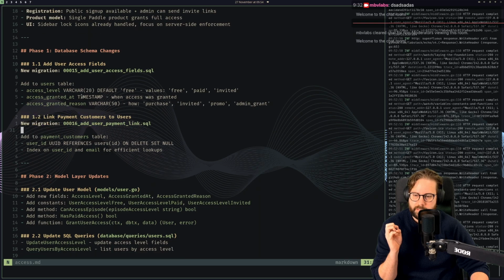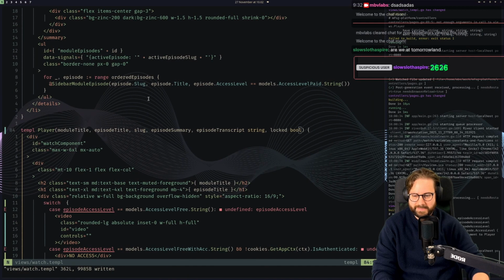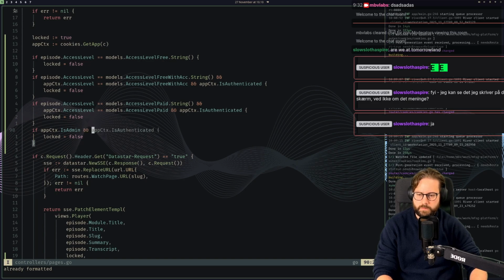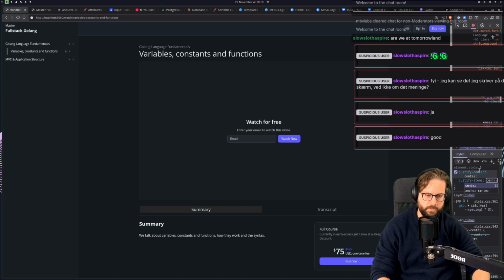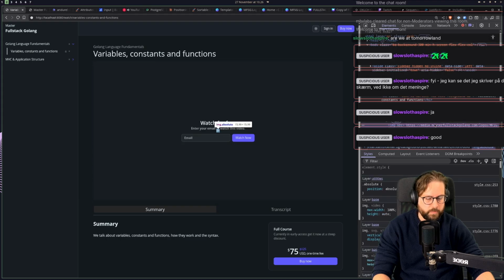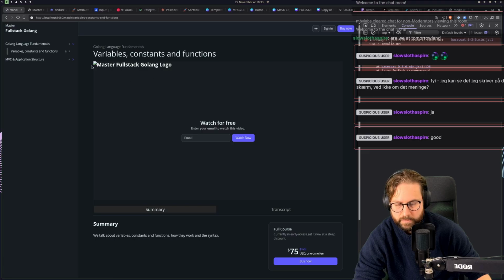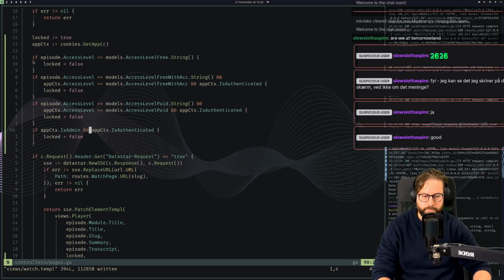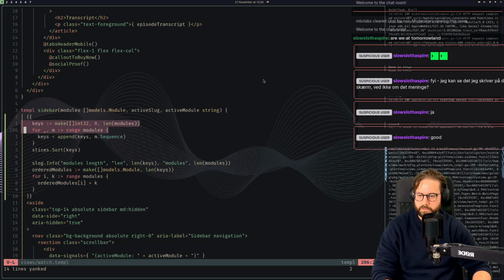Building The Platform For Master Fullstack Golang Stream 4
I'm streaming the process of building the platform for my upcoming course: Master Fullstack Golang using Andurel, a rails-like web framework for Go!